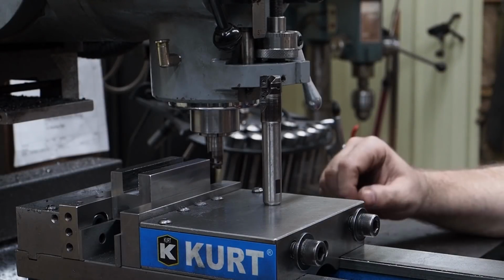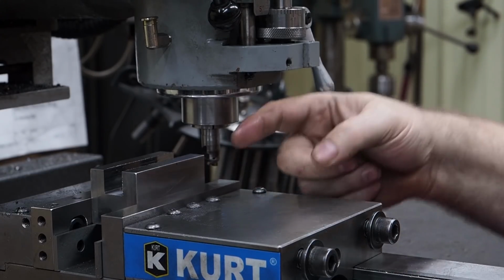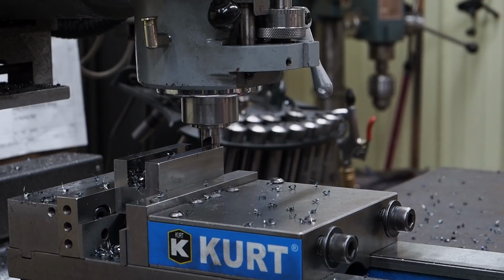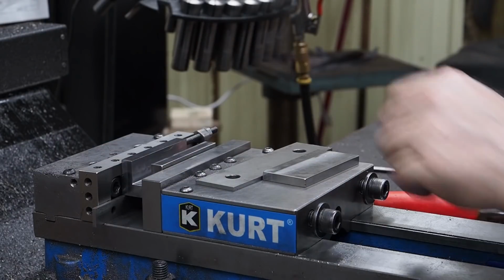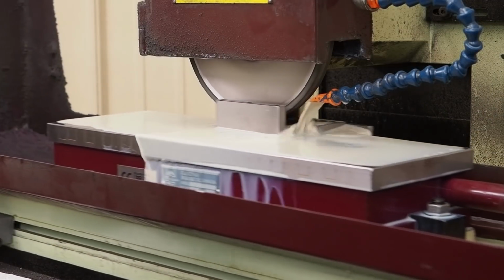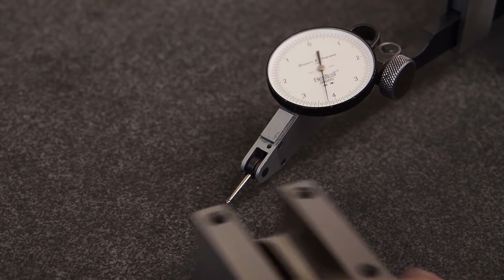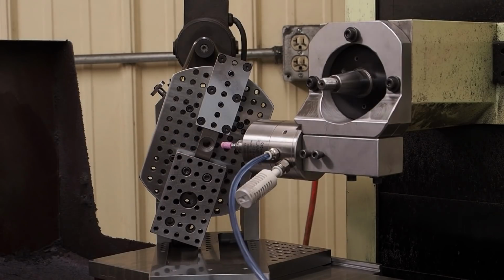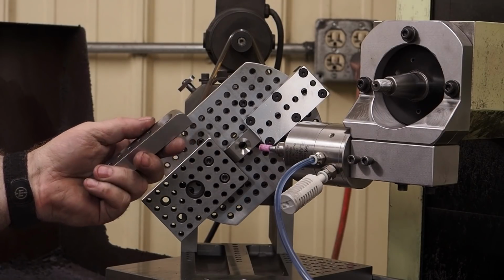Making of a Grinding Fixture Pt. 2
Part 2 in our series about making a grinding fixture that can be used with our Suburban Mastergrind.